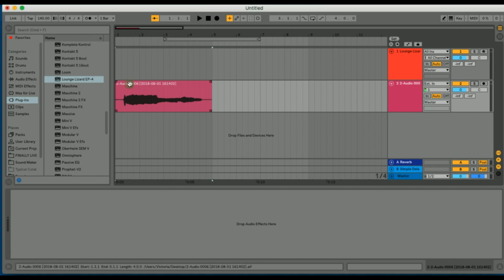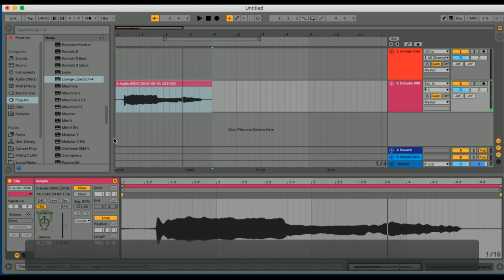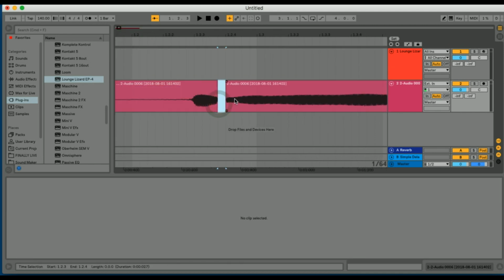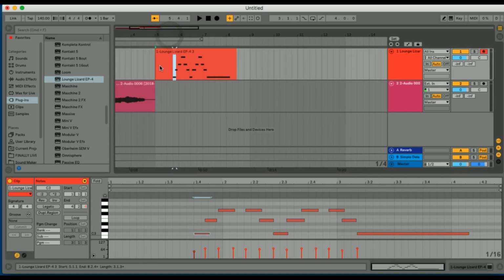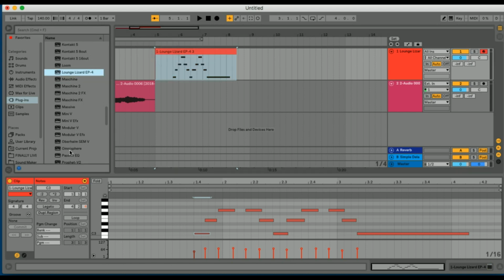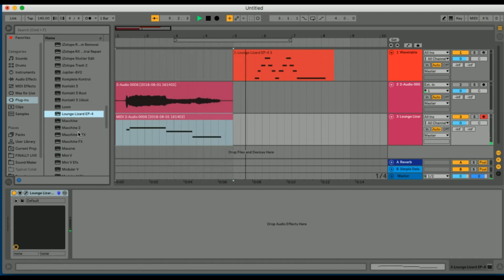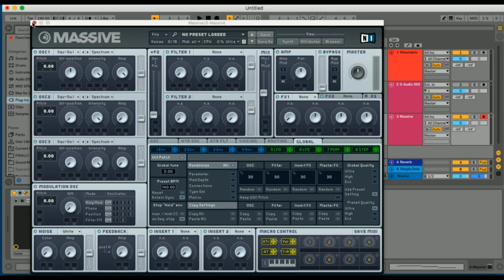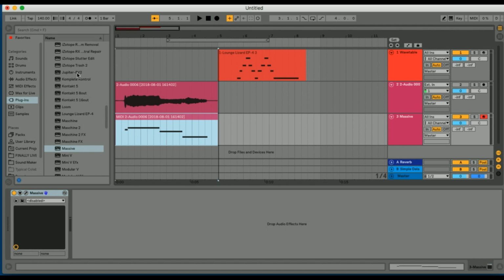Audio vs Midi - Brief Explanation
Hi friends :) this video is a very basic explanation of the differences between audio and midi, along with a visual guide. I know there are probably a million different videos explaining this, but I wanted something short and simple that people who are brand new to midi can understand. I recently taught a workshop to people who had never heard of midi, and it was absolutely delightful getting to show them this amazing creation tool.